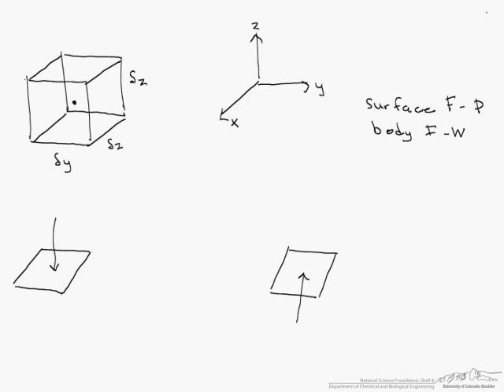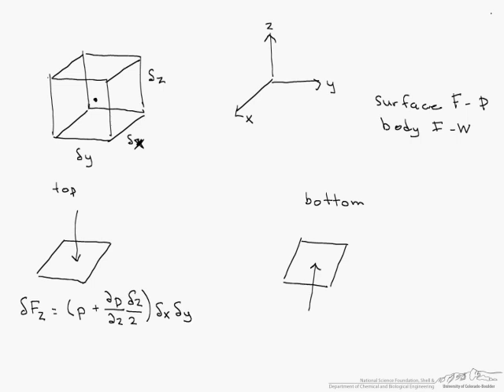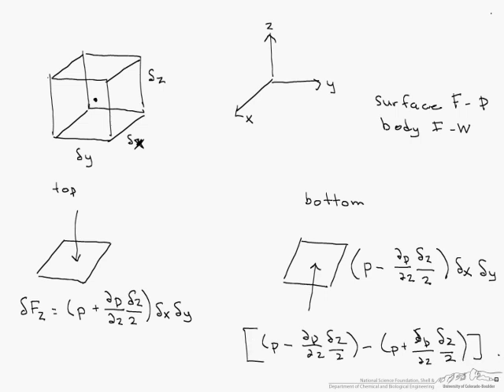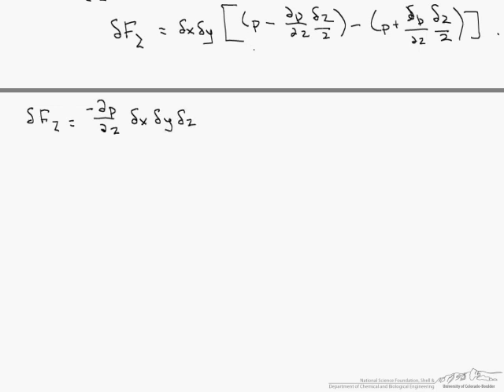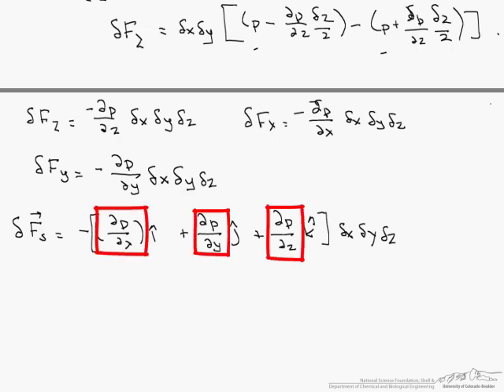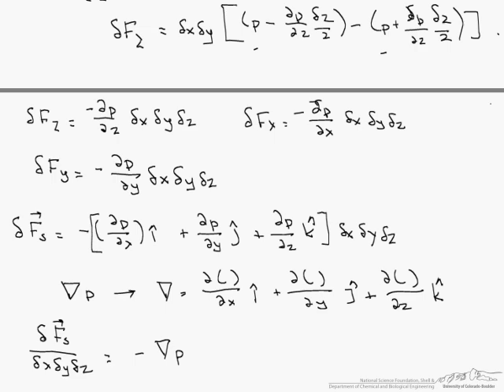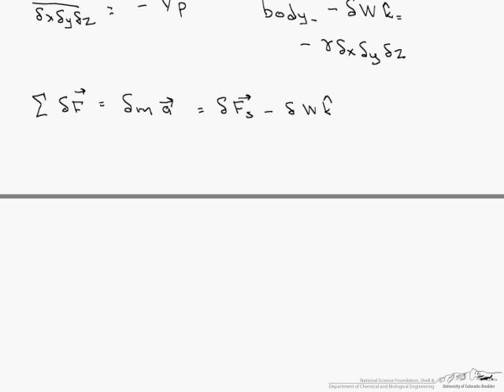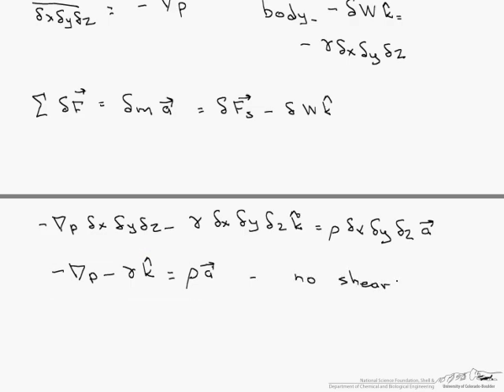Derive Equation for a Pressure Field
Newton's second law in a differential form is used to determine the basic equation for a pressure field. Made by faculty at the University of Colorado Boulder, Department of Chemical and Biological Engineering.